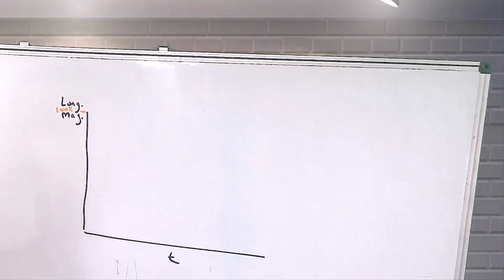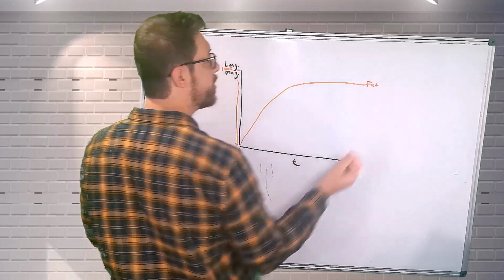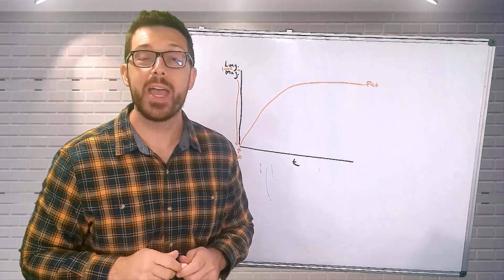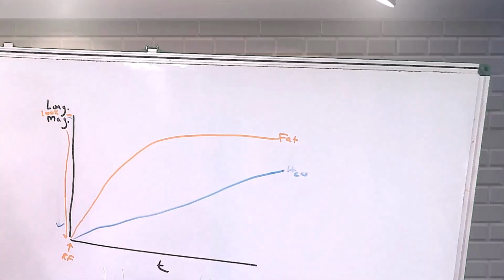MRI Prep: T1 and Spin Lattice in MRI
Spin lattice and its role in T1 imaging is very important to know. Understanding T1 contrast is essential in grasping more difficult topics in MRI.